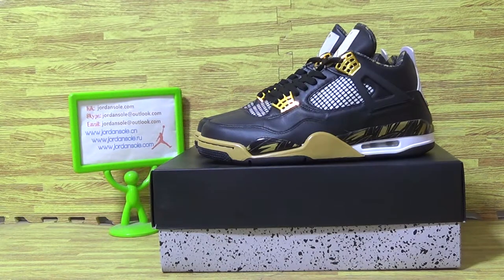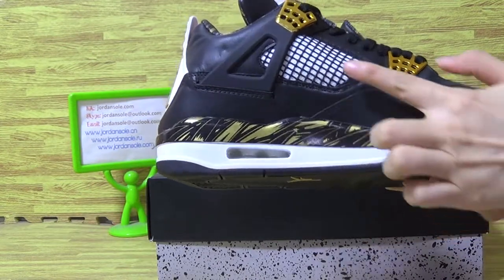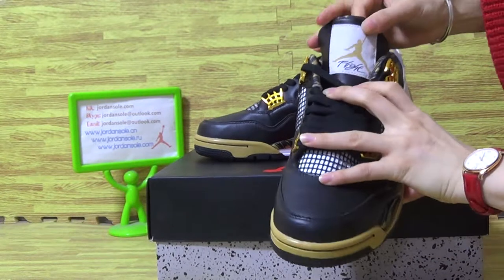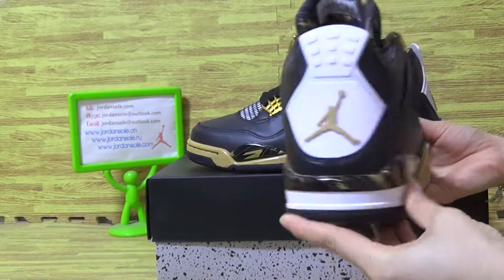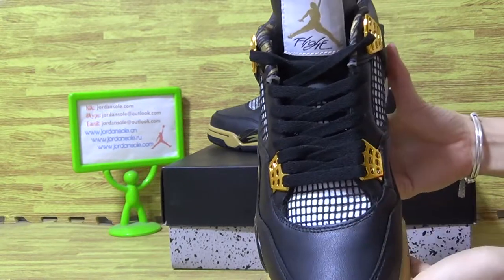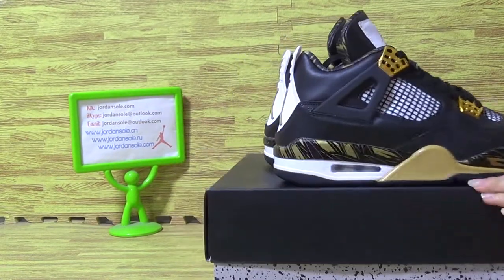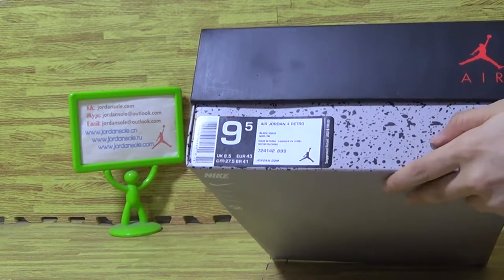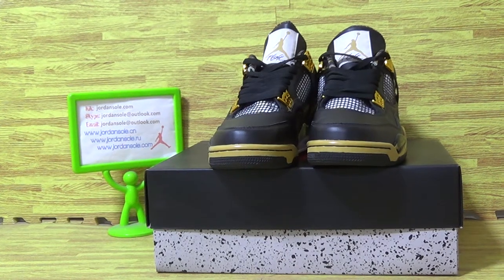Authentic Air Jordan 4 Wings from jordansole